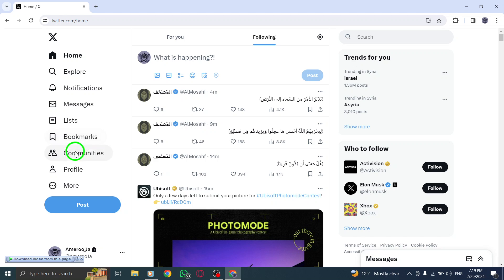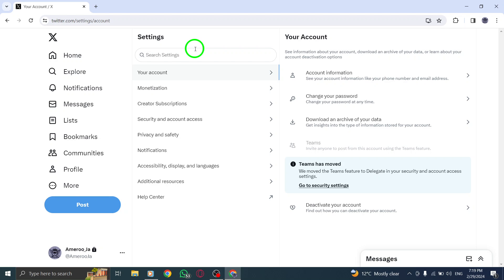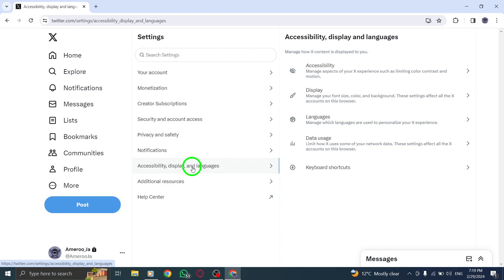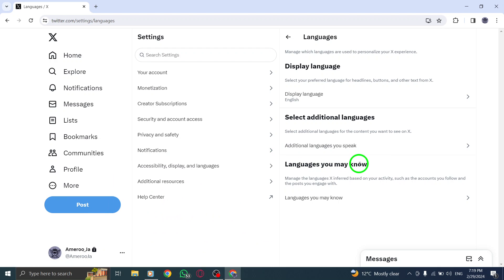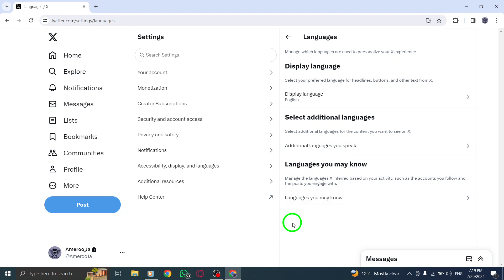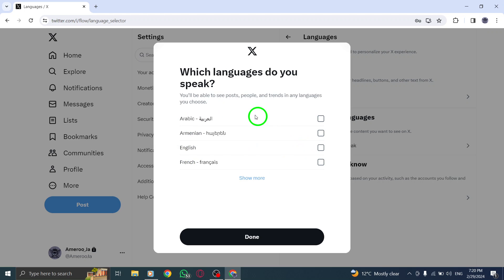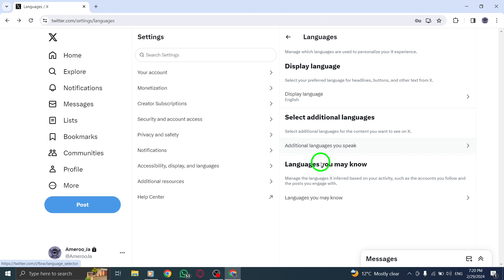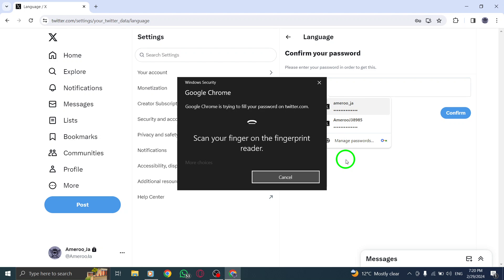How To Change Content Language On X (Twitter) On PC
In this video tutorial, you will learn how to change the content language on Twitter using your PC. Follow these simple steps to customize your language settings:

1. Click on the more icon and select Settings and privacy from the drop-down menu.
2. Click on the Accessibility, display, and languages tab.
3. Click Languages.
4. Choose Select additional languages or Languages you may know.
5. Make your language selections. You may be prompted to enter your password.
6. Click Done to save the change(s).

Enhance your Twitter experience by adjusting the content language to suit your preferences. Watch the video now to learn how to easily change the content language on Twitter on your PC.